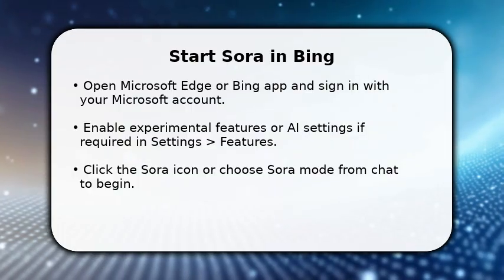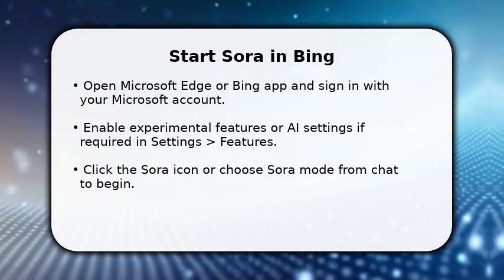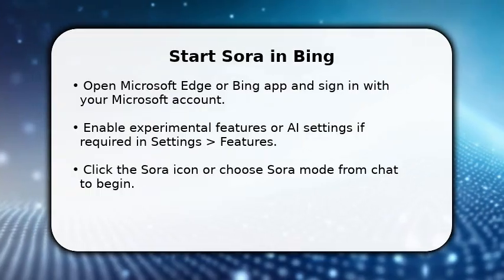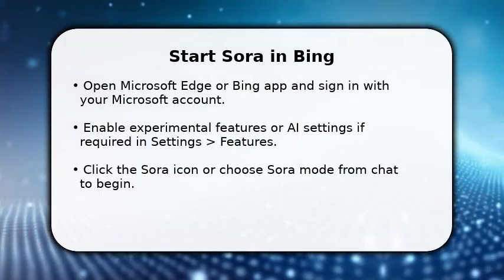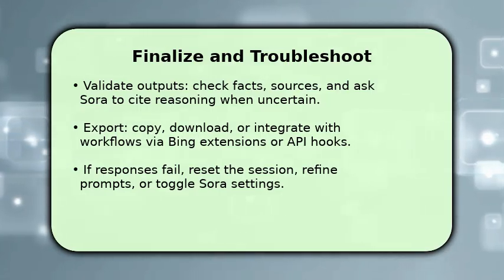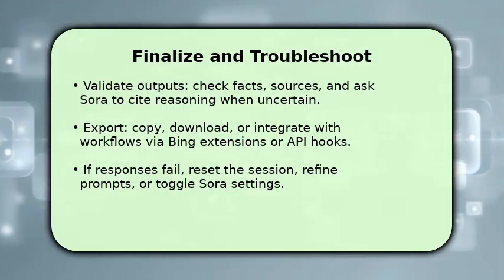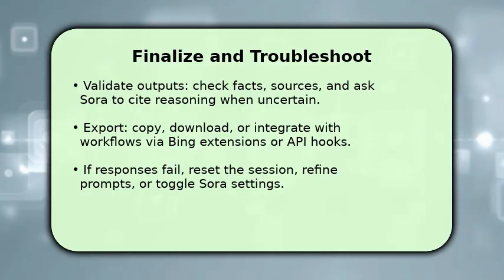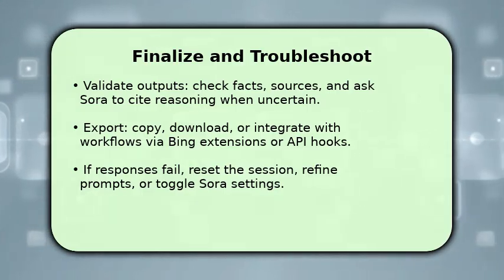How to Use Sora Ai in Bing (updated)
How to Use Sora Ai in Bing (updated) | 🔒 Surfshark VPN Deal — Stay private and secure. $1.99/mo + 3 Months Free ▸

Discover the latest guide on integrating Sora AI into Bing search engine for enhanced browsing experience. Learn step-by extricate features and tips to optimize your searches with cutting-edge artificial intelligence.

Sora AI, Bing integration, enhanced browsing, AI optimization, step-by-step guide, artificial intelligence in search engines

.NET,